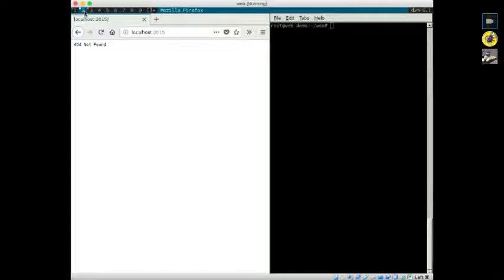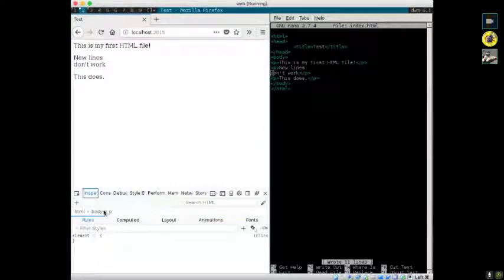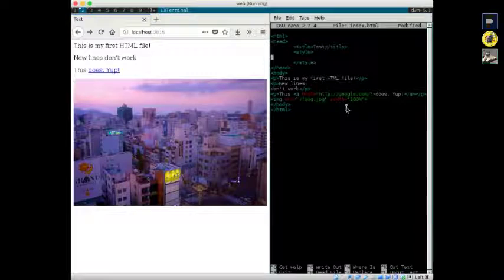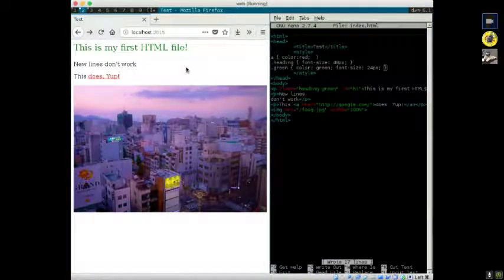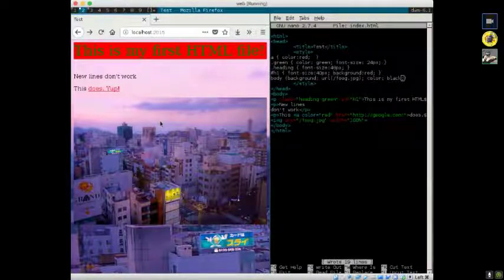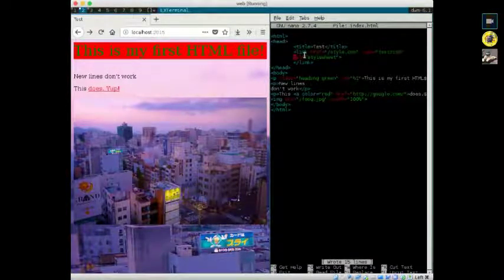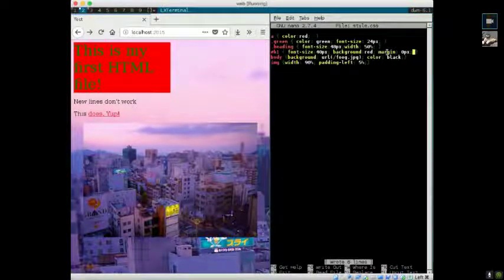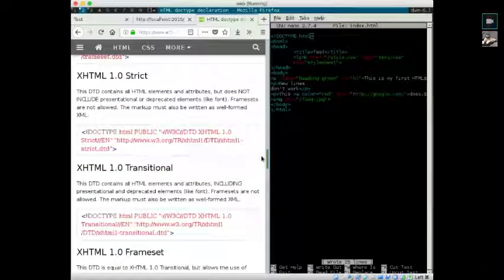HTML/CSS Class meeting 1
GPU: GeForce GTX 1060 6GB
CPU: Intel(R) Core(TM) i5-8600K CPU @ 3.60GHz
Memory: 16 GB RAM (15.95 GB RAM usable)
Current resolution: 1920 x 1080, 60Hz
Operating system: Microsoft Windows 10 Home